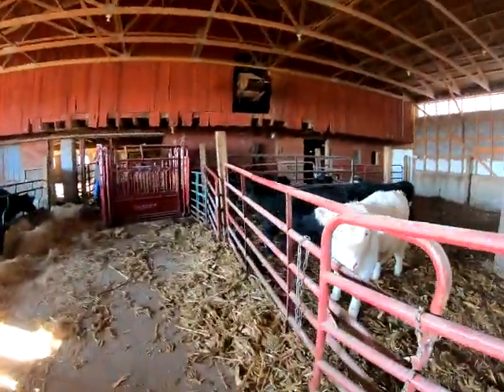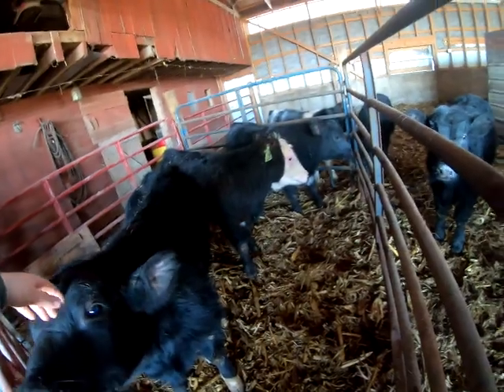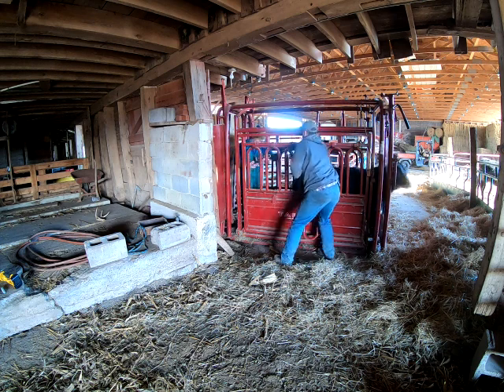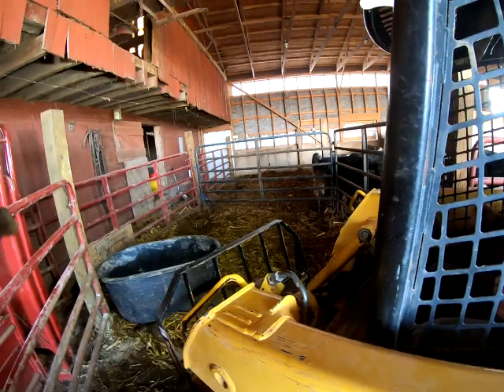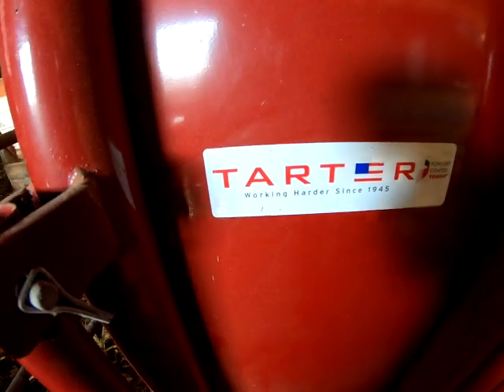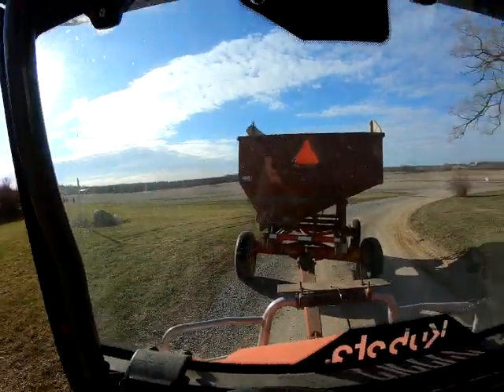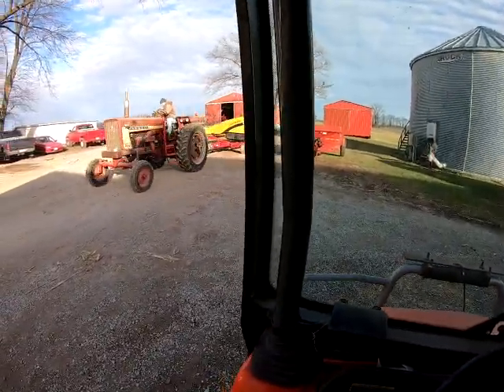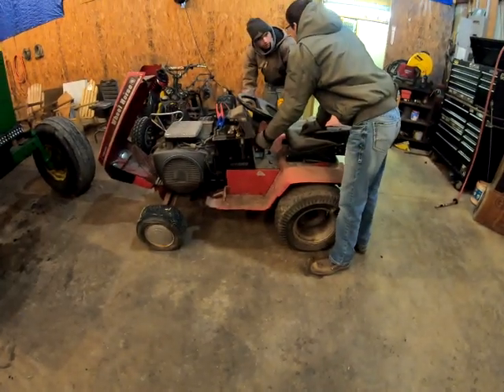Banding Bulls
We have the vet coming out to help us castrate our bull calves that came from our heard. I called the vet because I was planning on cutting them but the vet suggested banding as he thought it would be better for the size the calves are. Don't forget to like the video and subscribe to the channel so that you are notified when we post a new video and if you have any questions post them down it the comments!